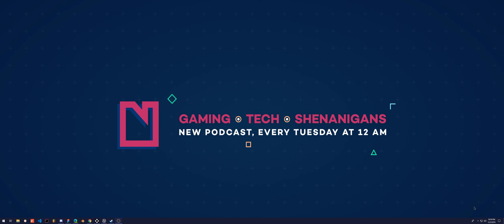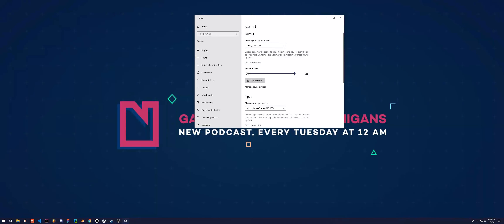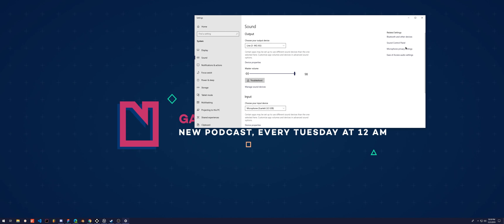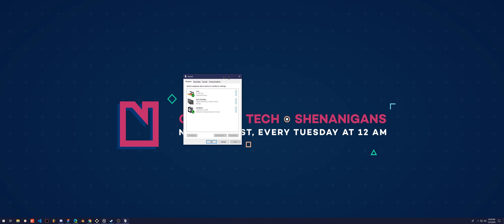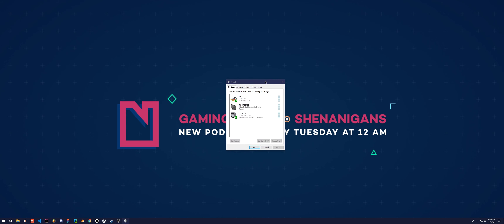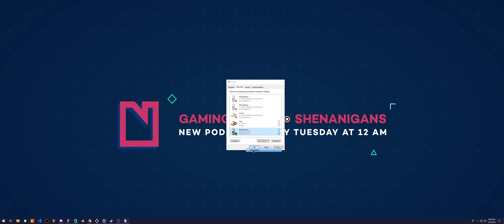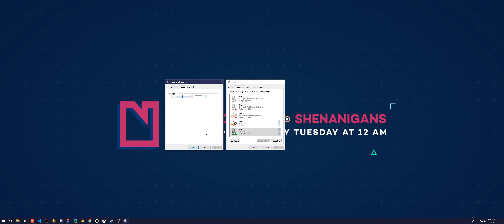Your mic audio probably sucks (probably)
Tutorial starts at 2:20

If you use an external soundcard with a higher quality mic, but you're not getting the results you'd expect, this video might help you.

Sorry for the long intro, but I had to get a few things out of the way.